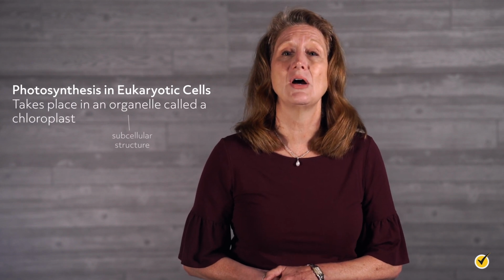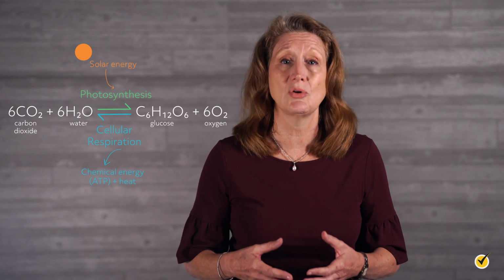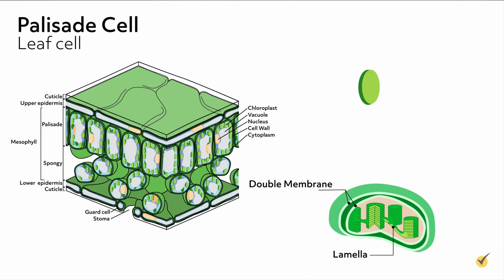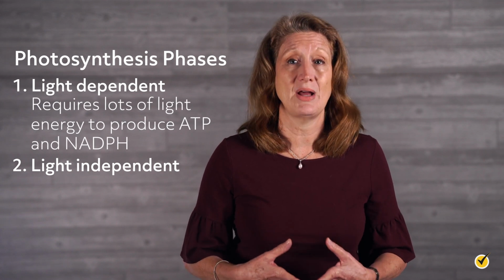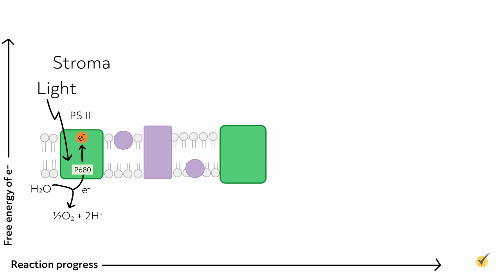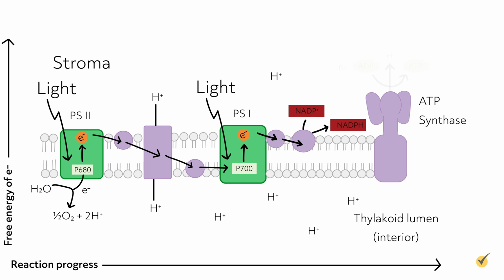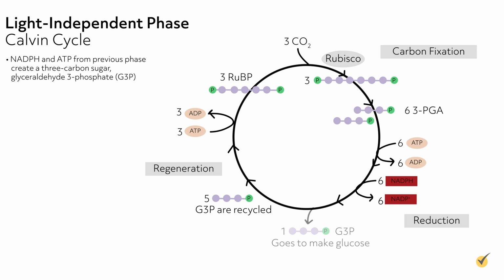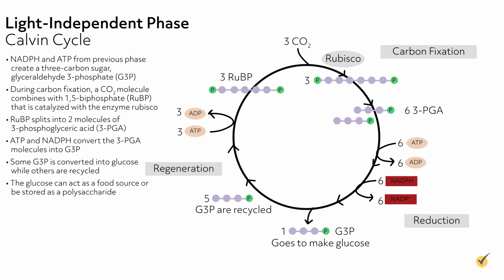Photosynthesis in Chemistry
Hi, and welcome to this review of photosynthesis! Today we’ll be looking at exactly how this process works and talk about why photosynthesis is so important to plants and animals alike.